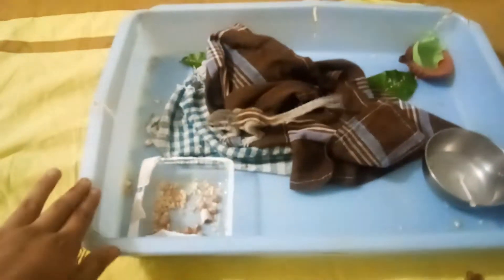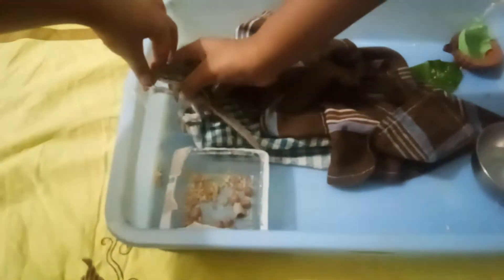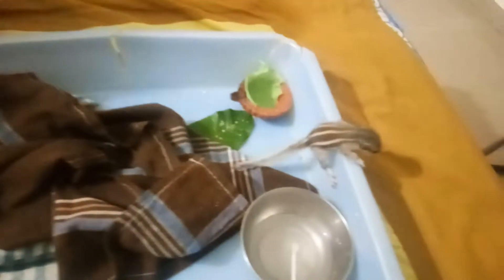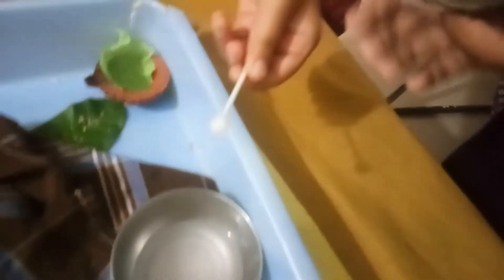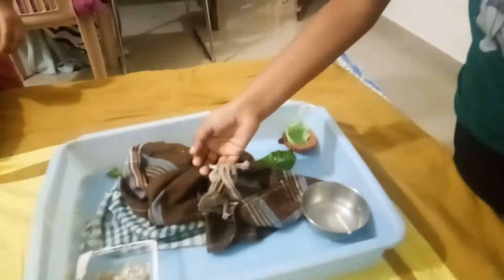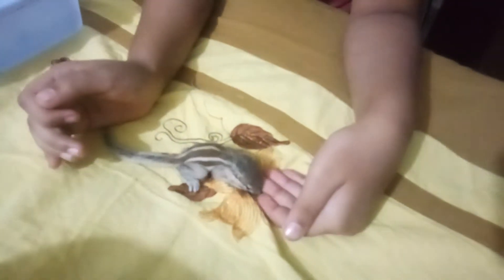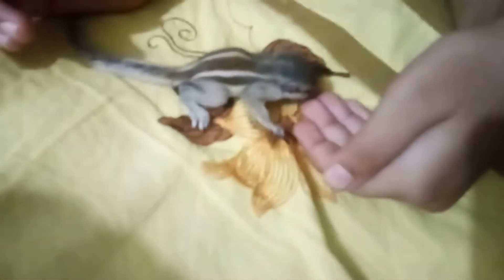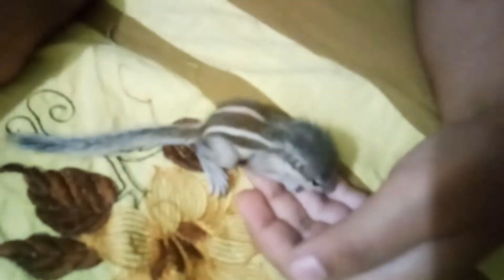Our baby 😍 Squirrel ll Part 2